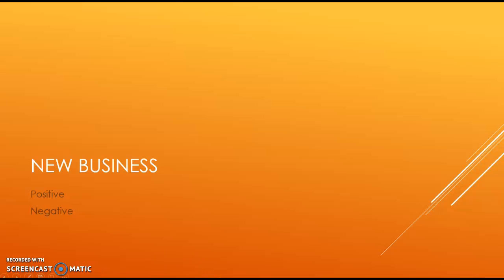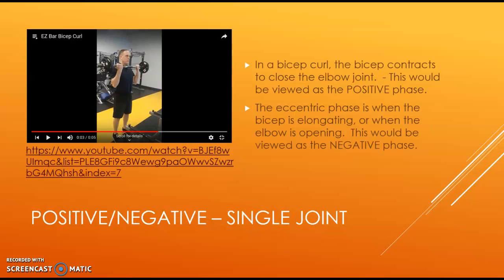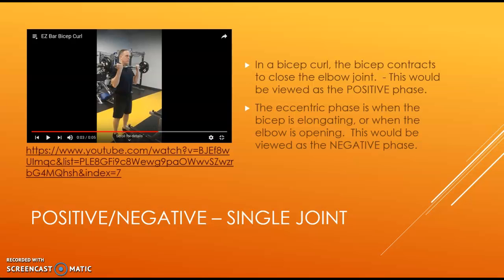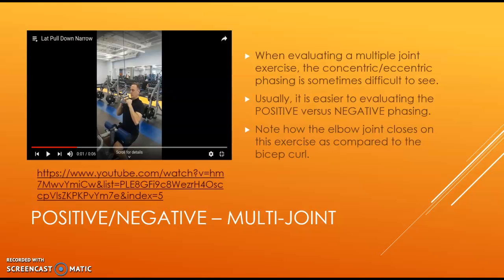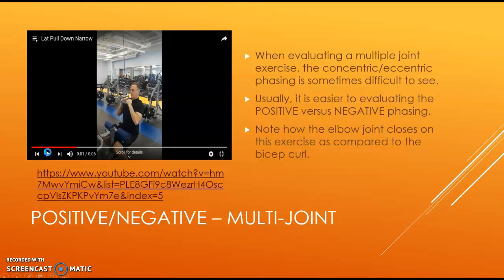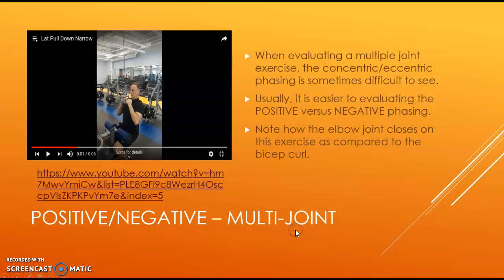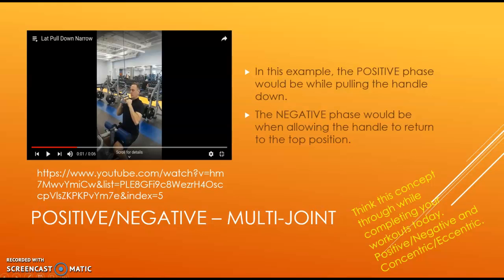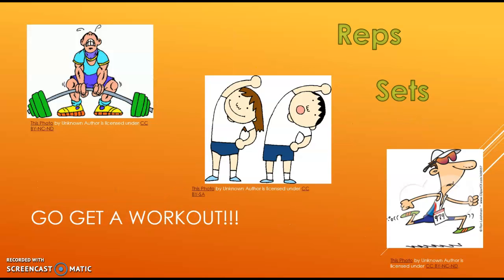KIN111001SU20 Positive/Negative Phasing For Multi Joint